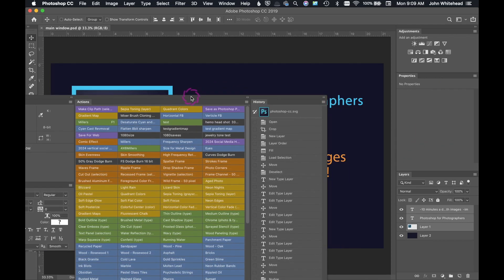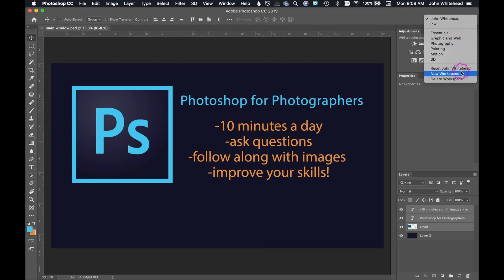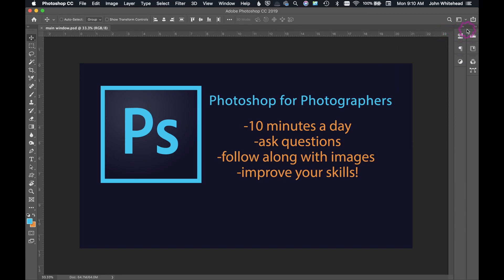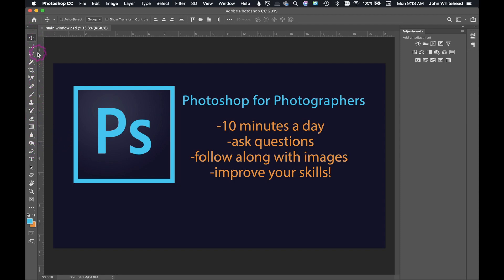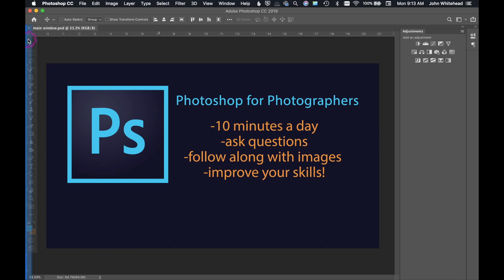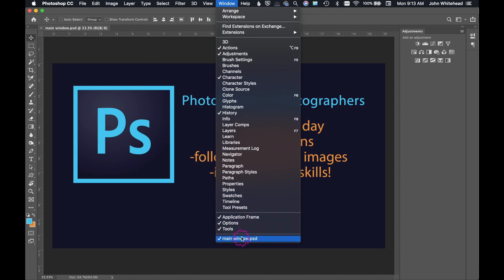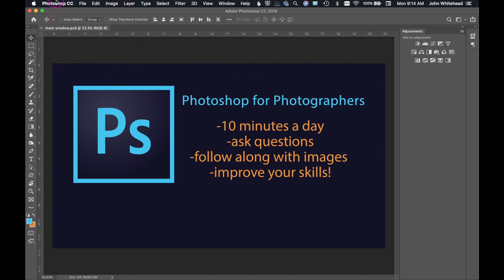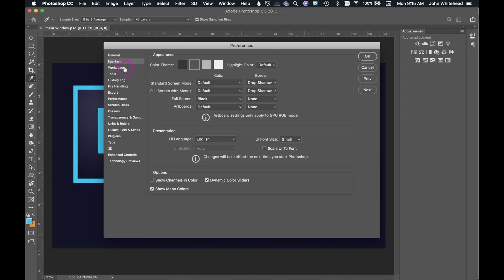Photoshop for Photographers-Tools/Windows & Preferences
This is the first video in a new series called Photoshop for Photographers.  I will be making a series of 10-minute videos to teach you the process of using Adobe Photoshop.   Photoshop is used for photography, graphic design, video, web development, painting, and other mediums.   I will cover the non-destructive use of Adobe Photoshop for a Photographer.  Videos will contain free links to download images and work along.